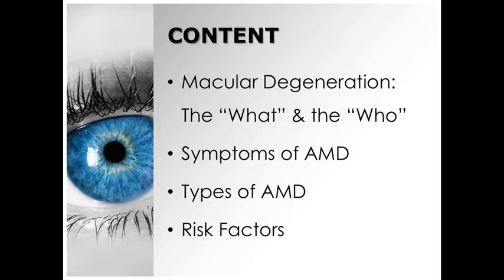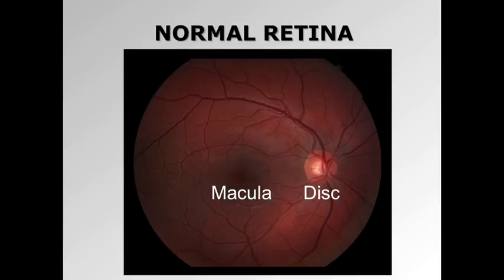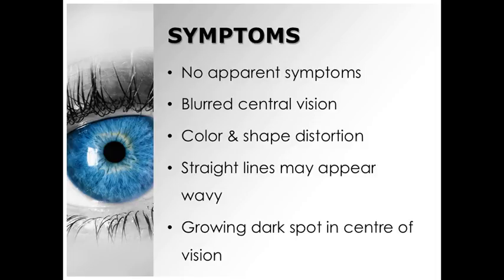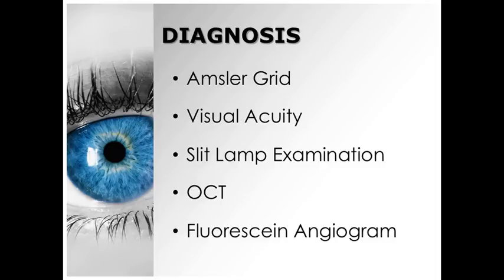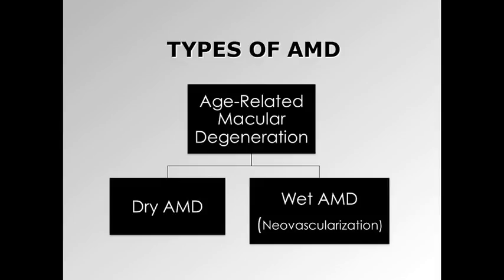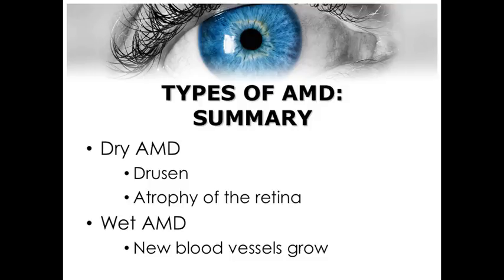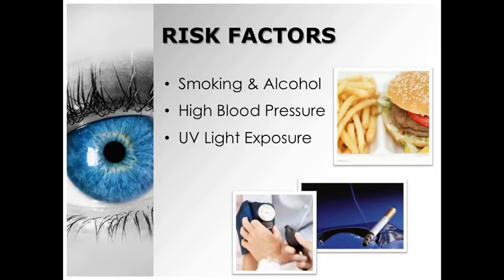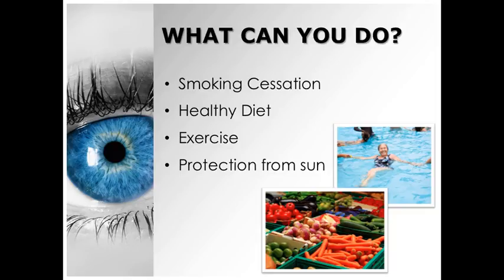Session 2: Living Well with AMD - Why it happens and how it affects vision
The Biology of AMD is the second in a five part educational series for patients on Age Related Macular Degeneration (AMD). This video explores the symptoms of AMD and its impact on vision and the retina. Please listen in on these sessions, enjoy, and share with others if you find it useful! The information in this video is not a substitute for a visit with your ophthalmologist and should not be used to make decisions about your health.